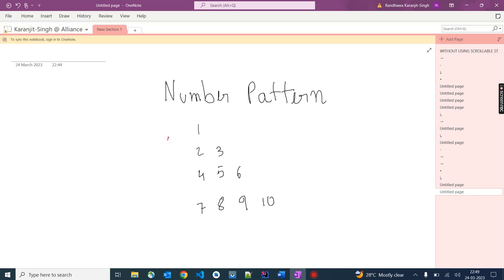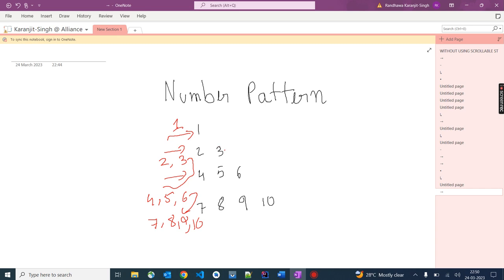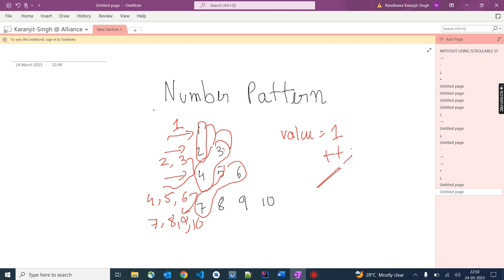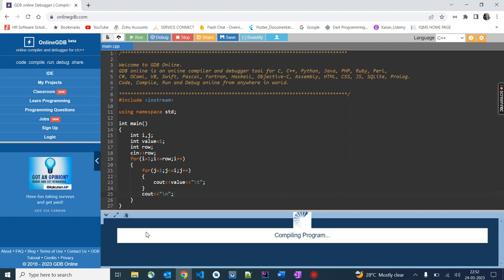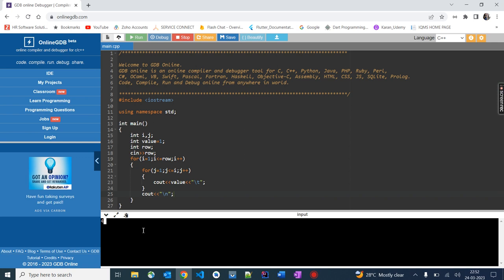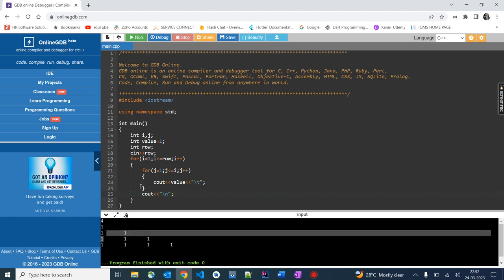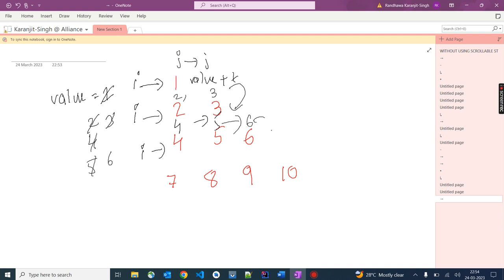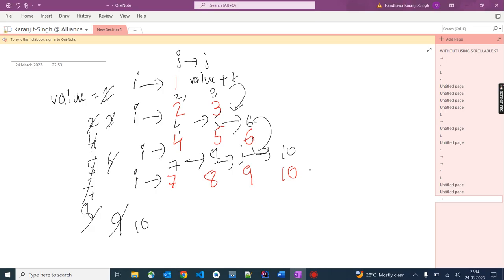Pattern Programming in C++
In this video, we are solving the problem of Count Prime on Leetcode